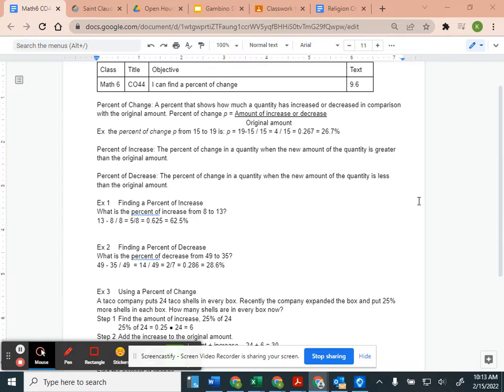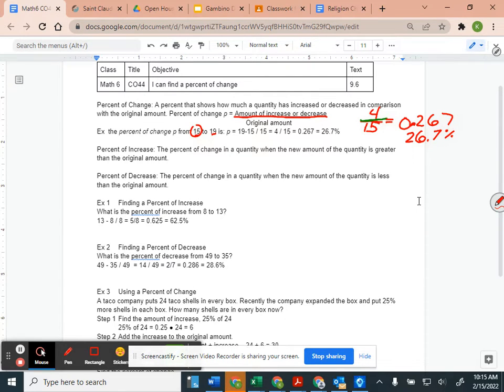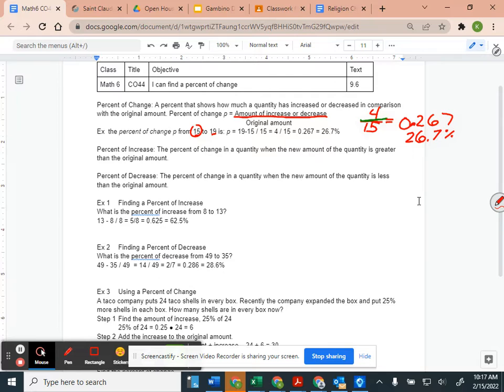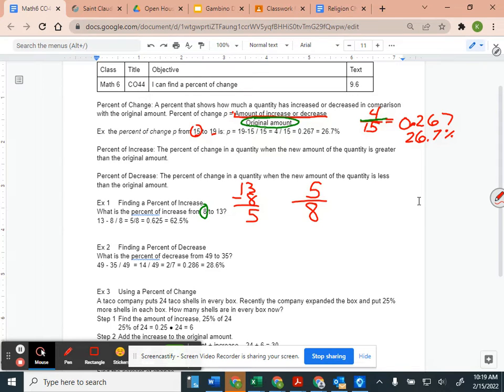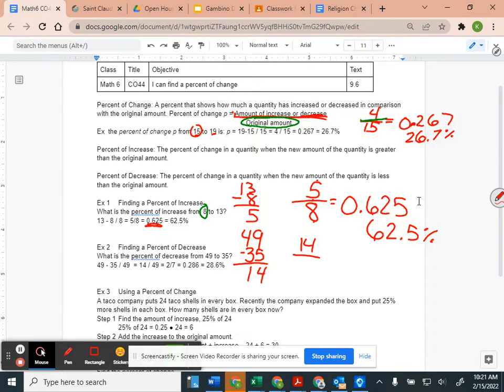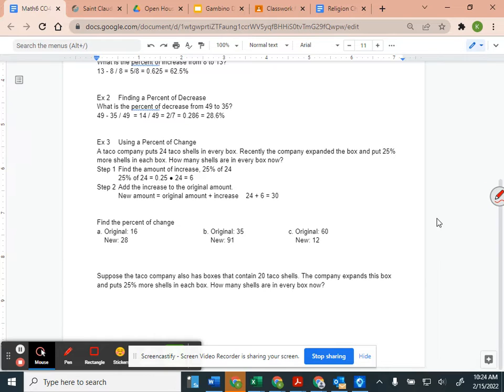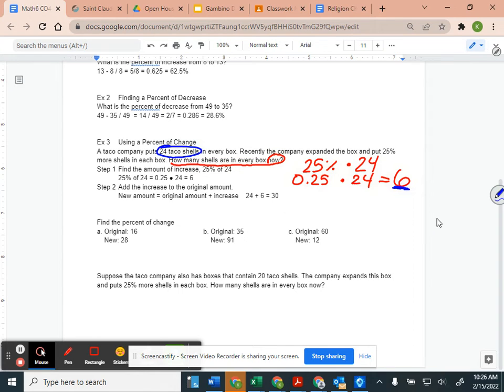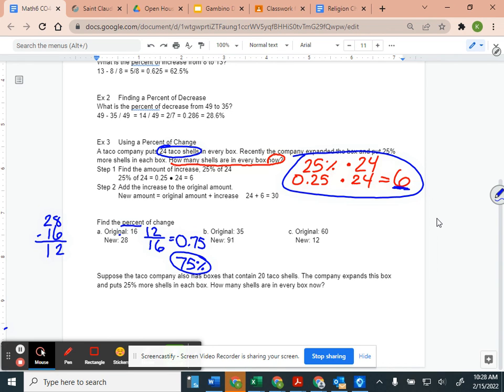2/15 Math6 CO44